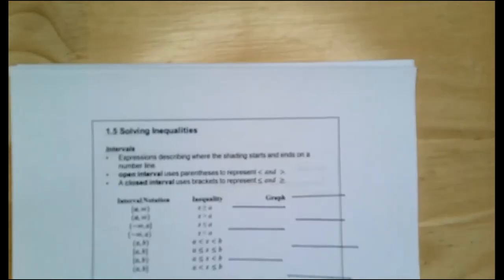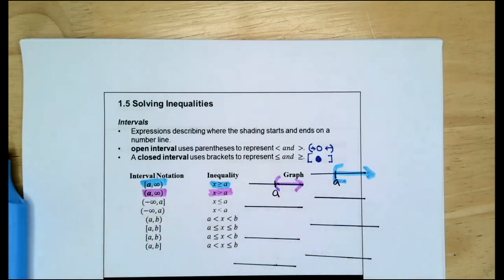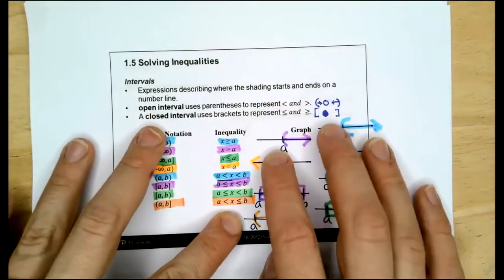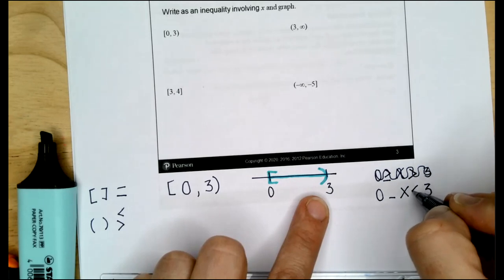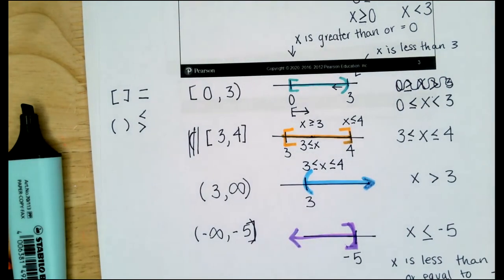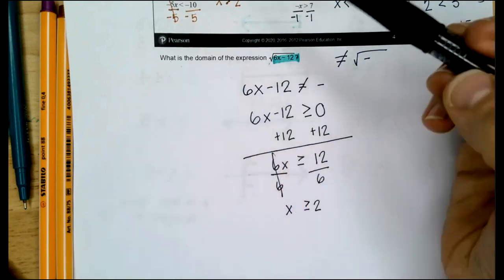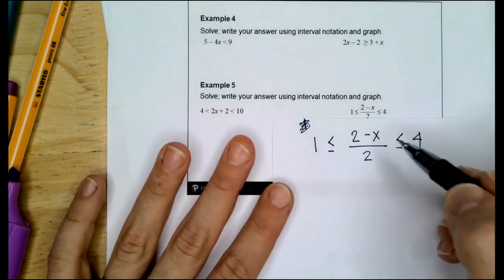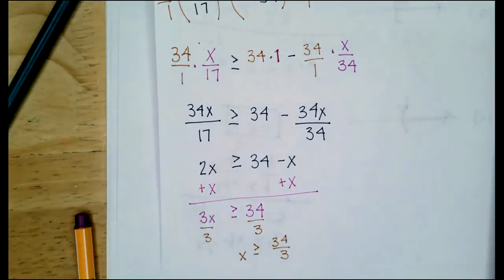1.5 | Solving Inequalities | Unit 1 | College Algebra